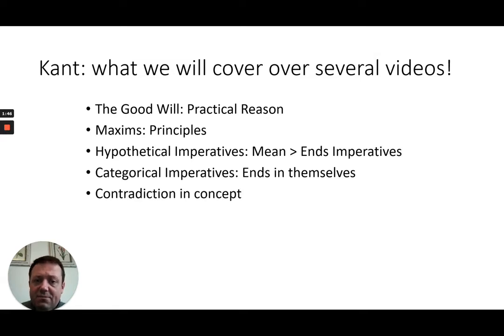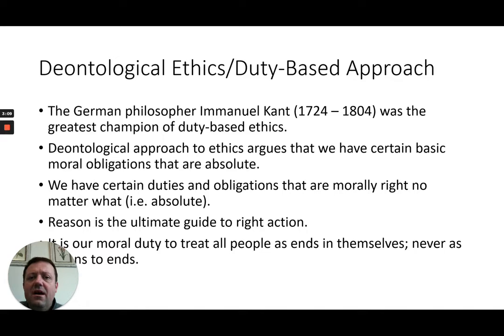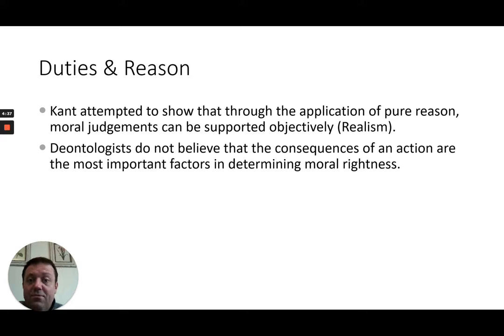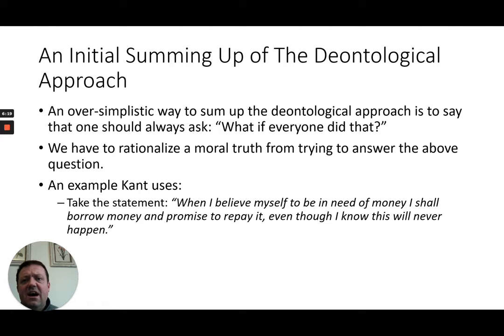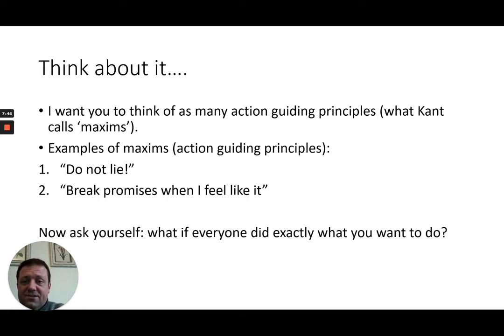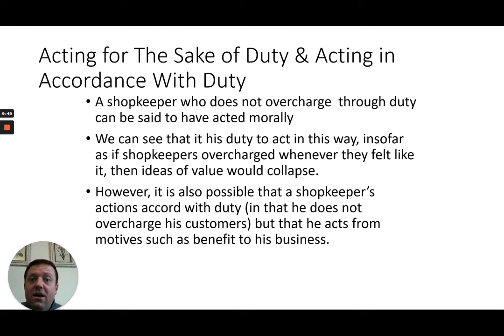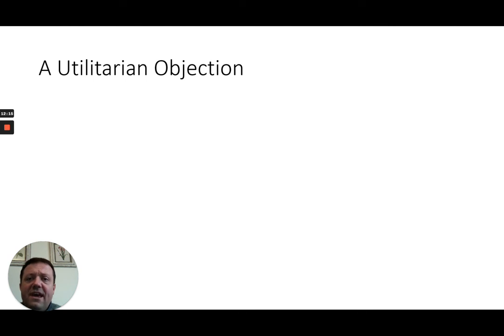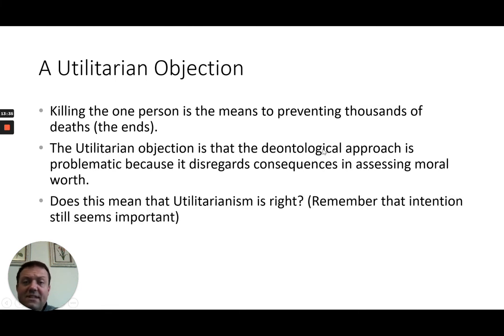Kant 1 The Basics